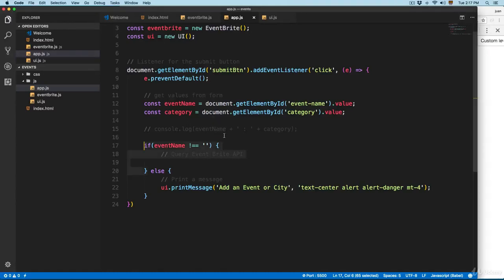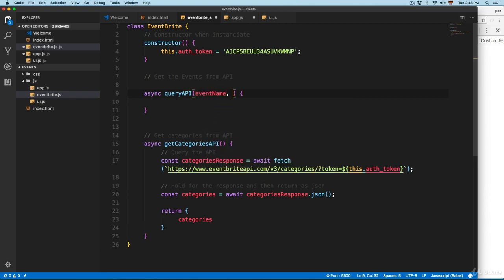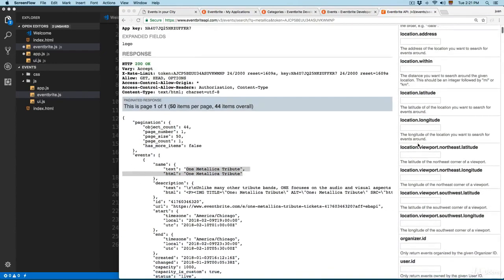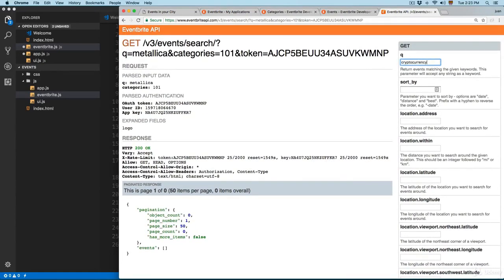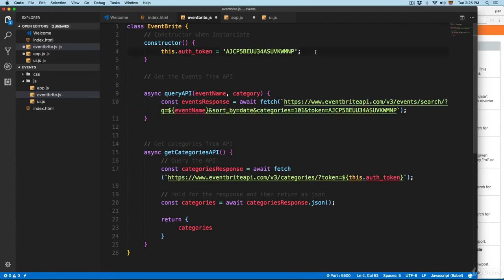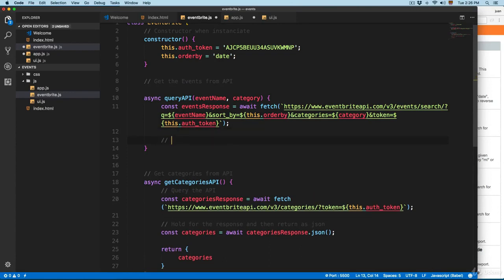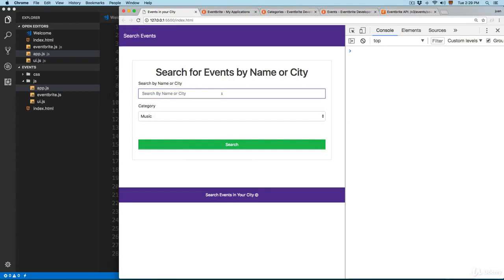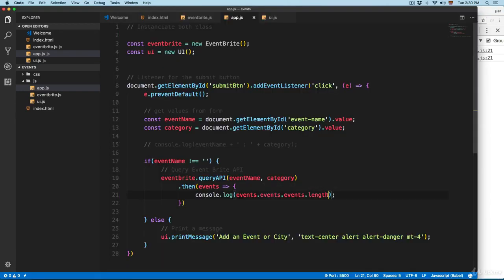6 Querying the REST API to get all the Events